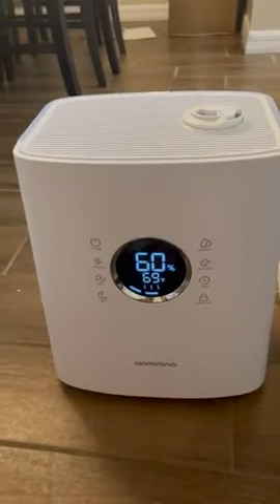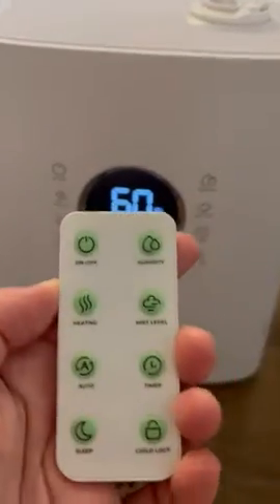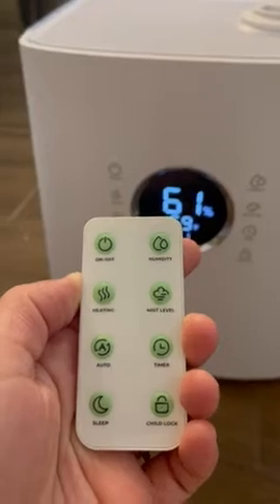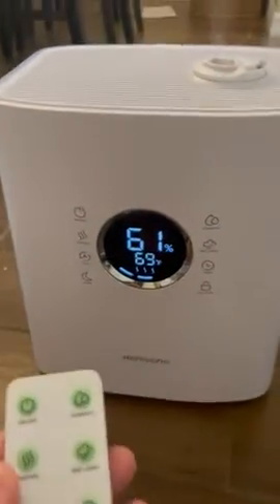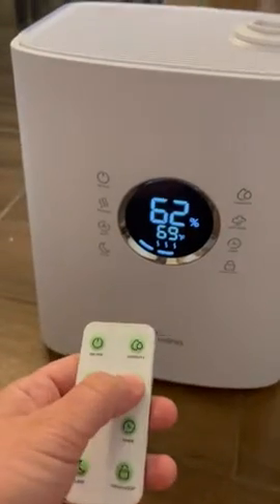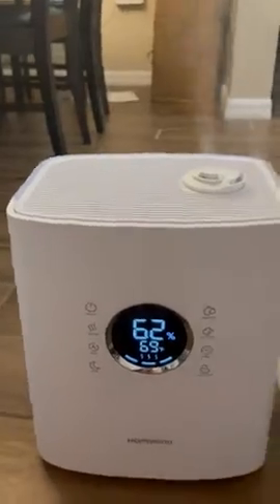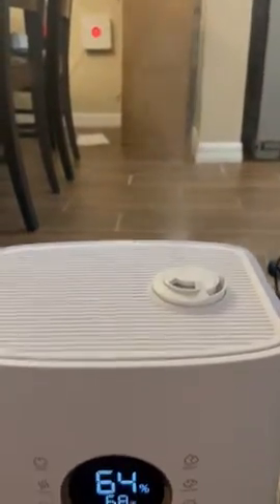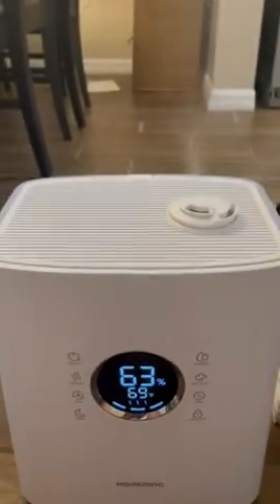Homvana Smart Humidifier for Bedroom Large Room, 6.5 L Warm & Cool Mist Humidifiers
Homvana Smart Humidifier for Bedroom Large Room, 6.5 L Warm & Cool Mist Humidifiers with App&Voice Control, Exclusive Distilled Sterilization, 72H Runtime Air Humidifier Aroma Diffuser for Baby Plants

Comprehensive Assessment of the Homvana Smart Humidifier H111SIn today's fast-paced world, ensuring a peaceful and comfortable sleep environment is paramount. Let's delve into why finding the right humidifier is crucial and how the Homvana H111S fares in addressing common sleep-related issues.Essential Factors to Consider Before Investing in a Smart HumidifierWhen contemplating a smart humidifier for your space, several key considerations come into play:Sleep Quality Enhancement: Smart humidifiers can alleviate dry air issues, leading to improved sleep quality.